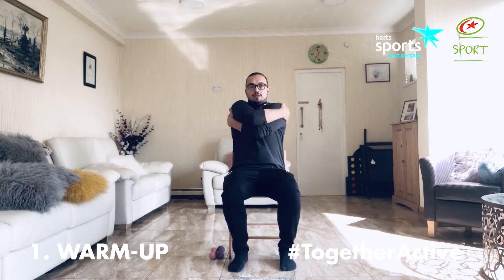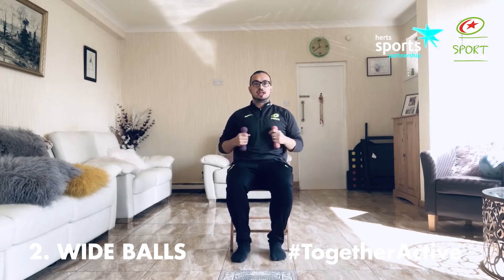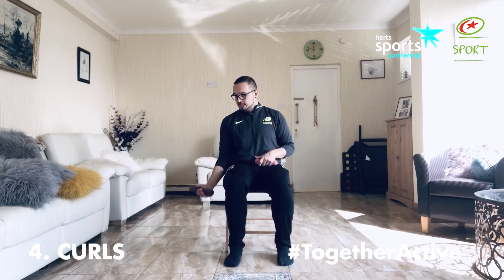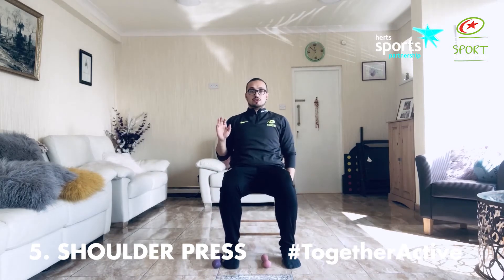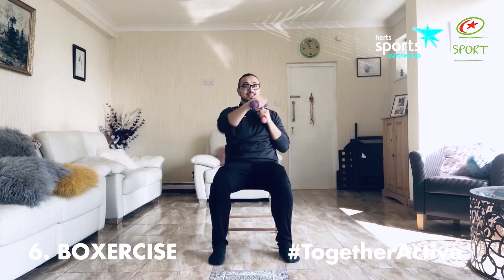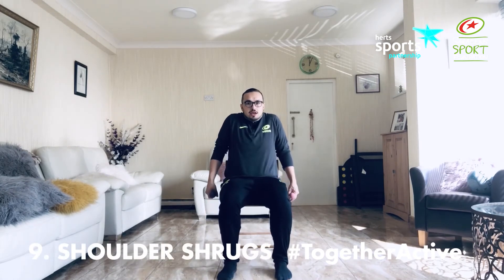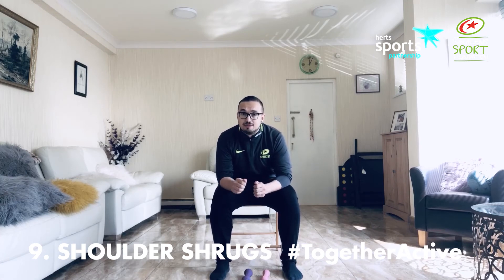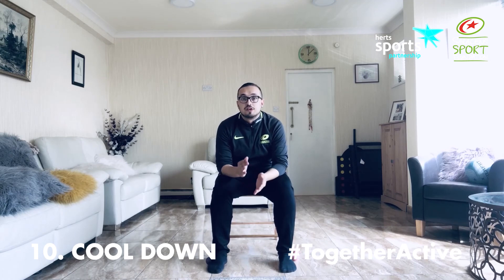TogetherActive Seated Activities Part 2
Since 2000, the Saracens Sport Foundation has been working across Hertfordshire and North London with the aim of transforming lives on and off the pitch to build stronger communities.

Due to the current situation with COVID-19, we have decided to limit face to face delivery of our programmes.

This means, that the 1,500 beneficiaries that we impact on a weekly basis will be vulnerable to social isolation, lack of physical activity and issues with mental health.

The TOGETHERACTIVE series will include a variety of interactive and inclusive exercise, skills, health, dance and well-being videos delivered by our highly qualified and enthusiastic staff.

These are incredibly challenging times for charities like ours, meaning we need as much financial support as we can get. We want to ensure that we can continue to transform people’s lives in our communities.